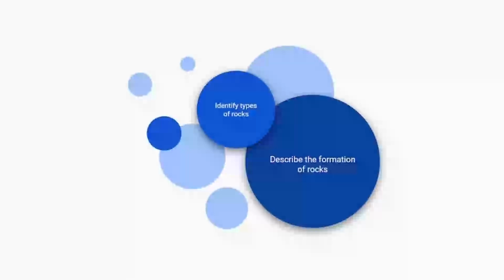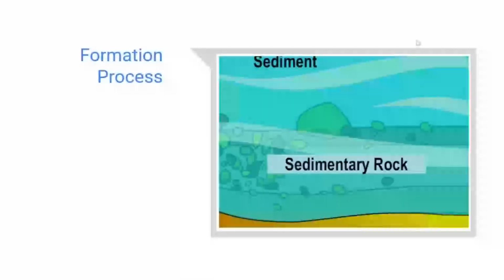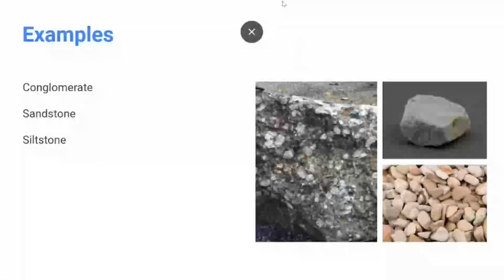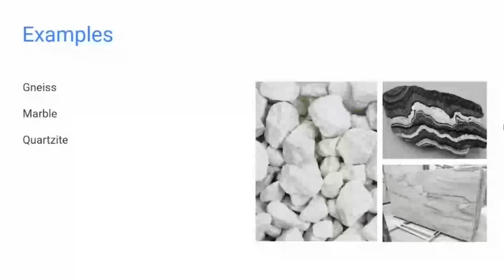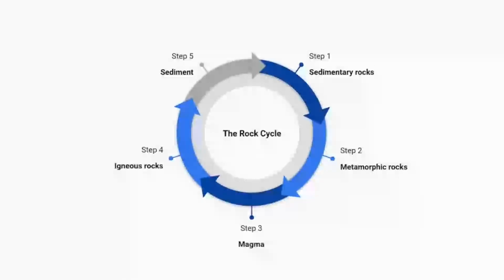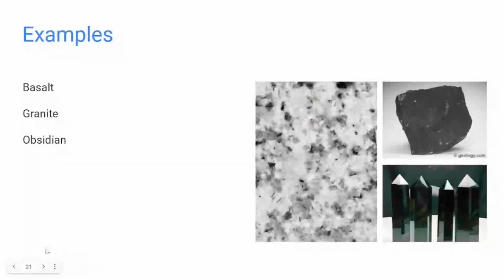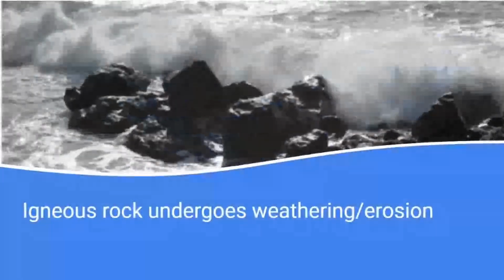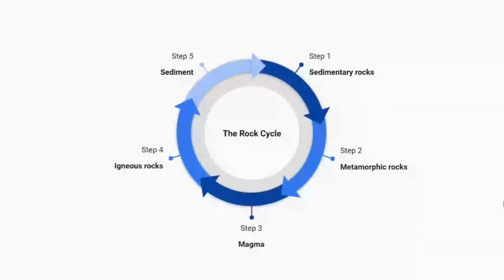Class - V, Science, Lesson - 5 Rocks and Minerals, Topic - More about Rocks